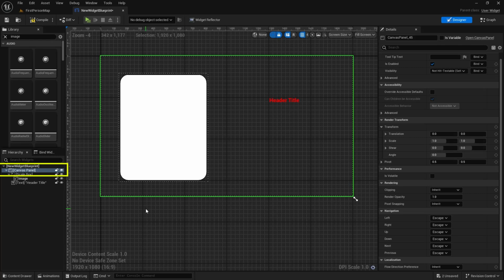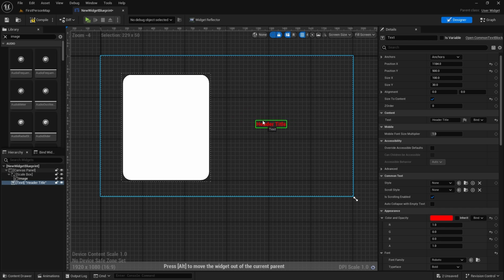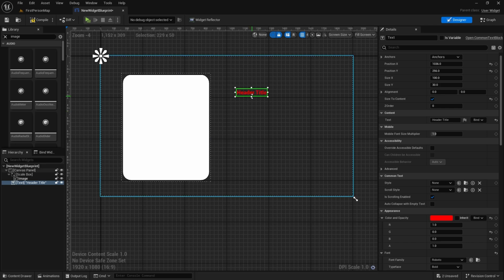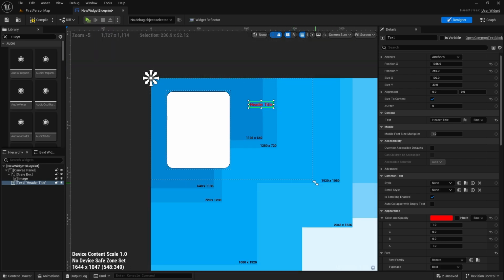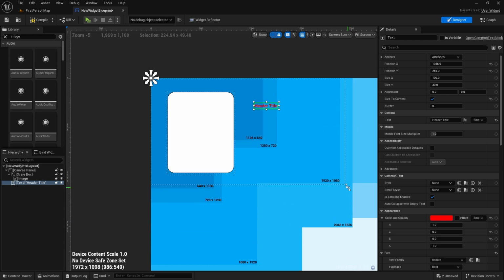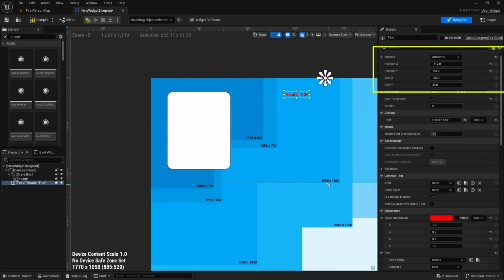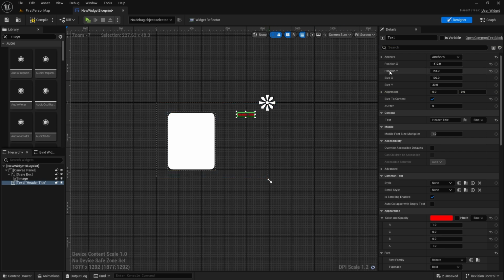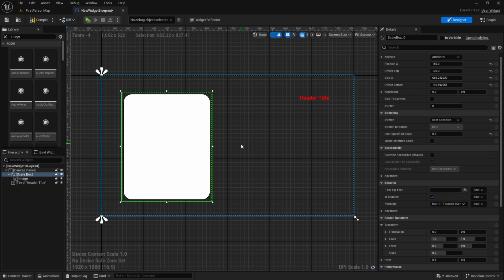1 Minute Unreal Tutorial - Canvas Panel